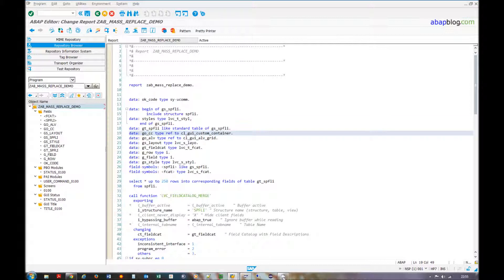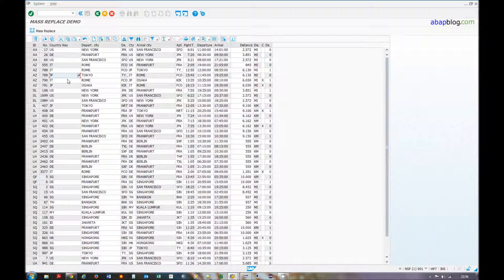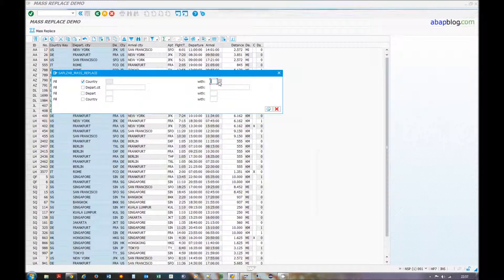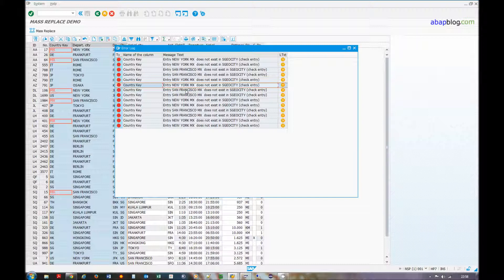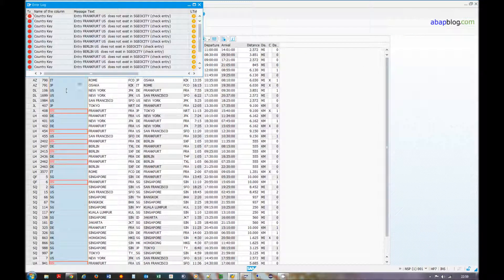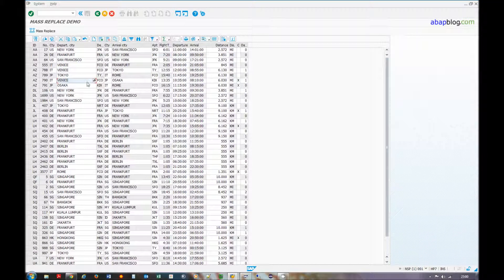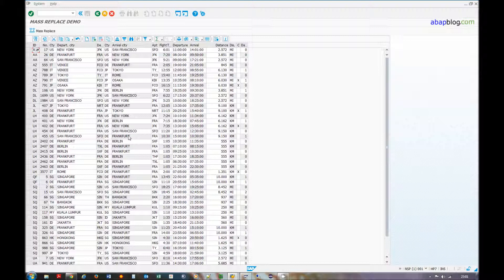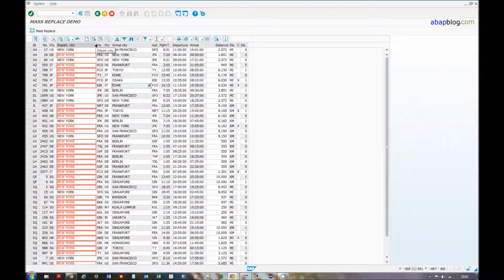ABAPblog.com: Mass replace function for ALV grid demo